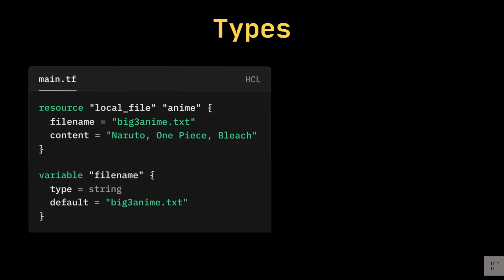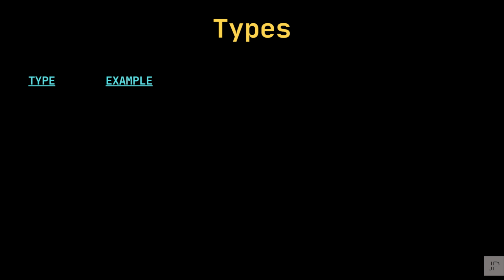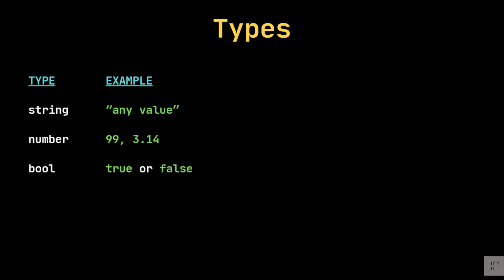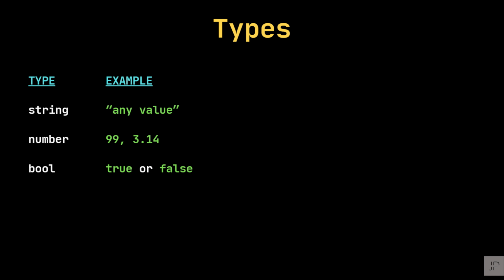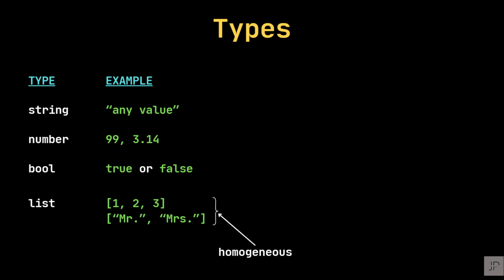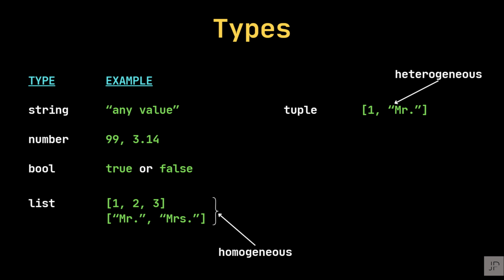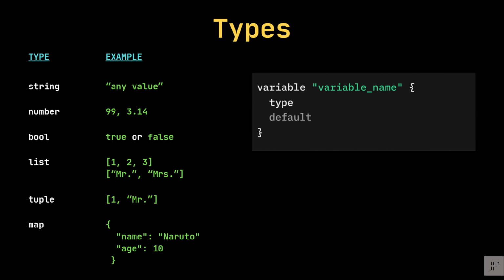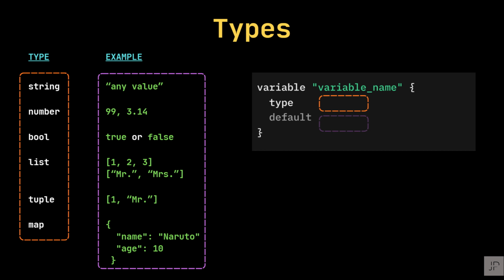10 - Variable Types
This video explains all the available Terraform Variable Types. We compare list (homogeneous) vs. tuple (heterogeneous) and show you how to use number, bool, and map to define complex, dynamic infrastructure configurations.